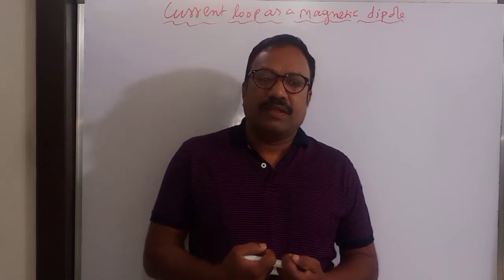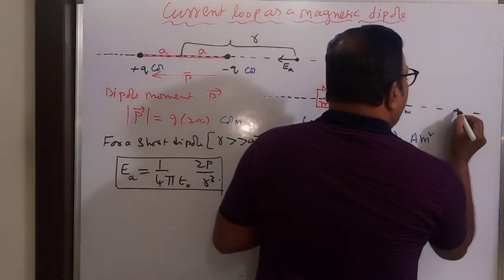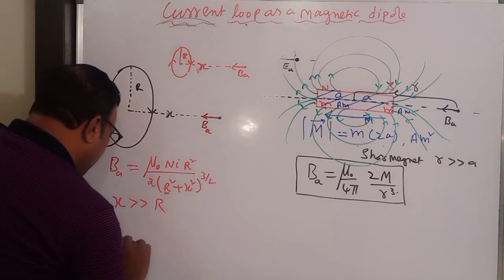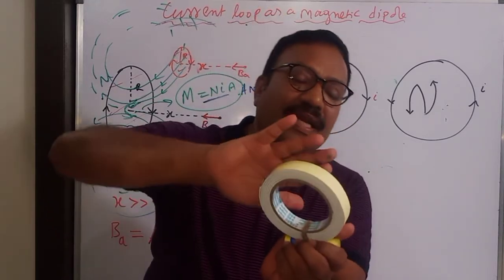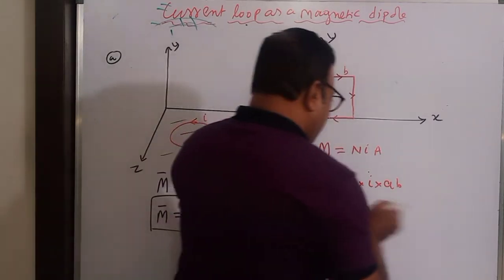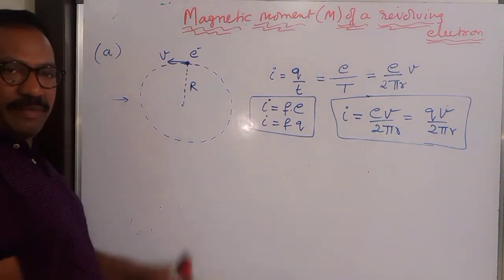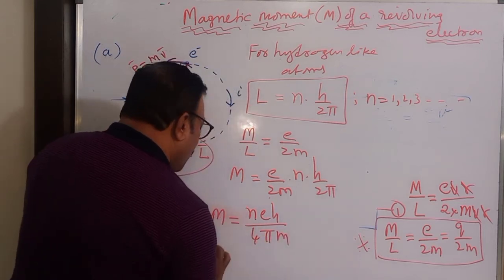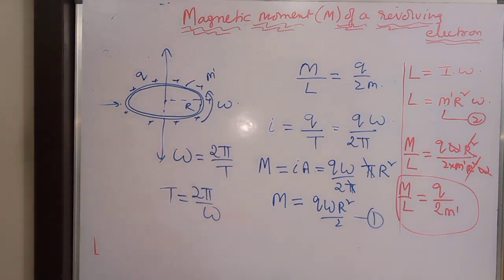CURRENT LOOP AS A MAGNETIC DIPOLE:MOVING CHARGES AND MAGNETISM;CLASS 12;NEET,JEE